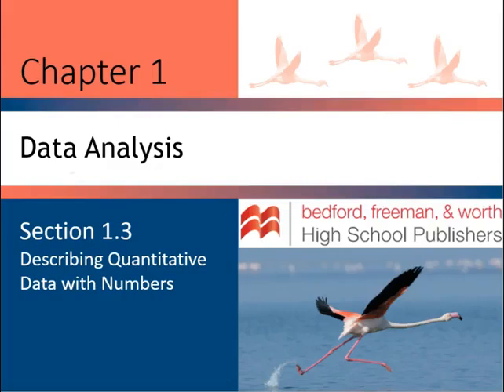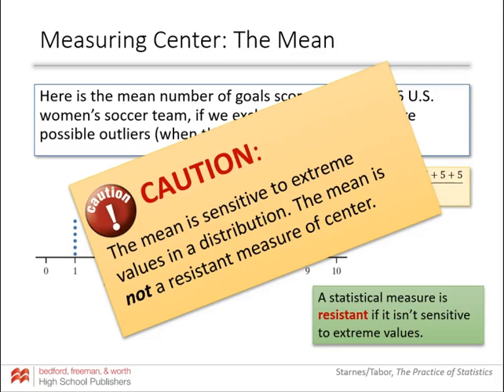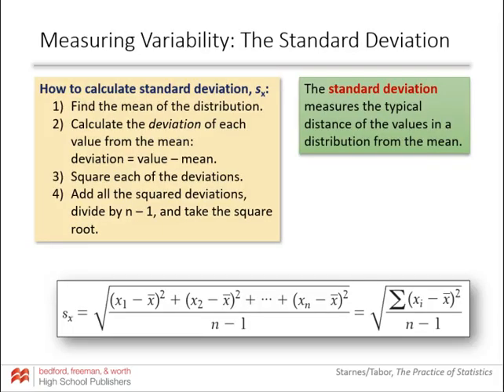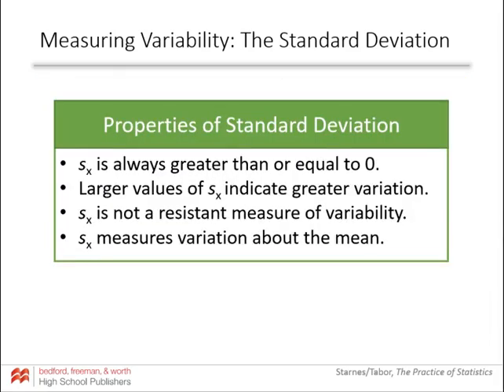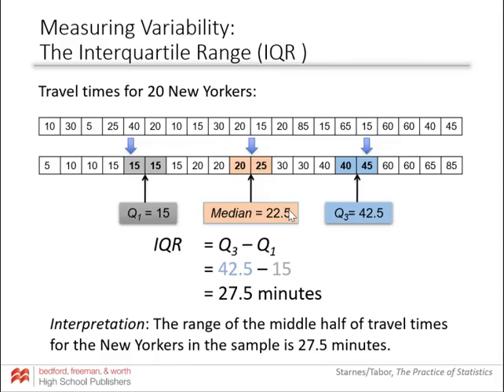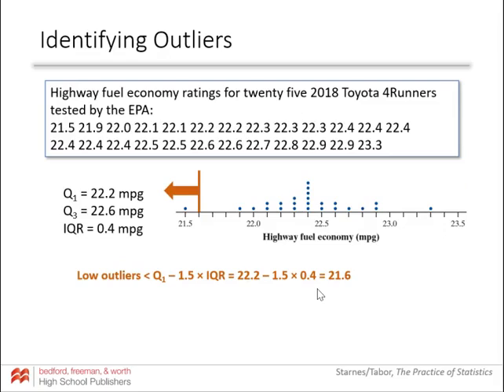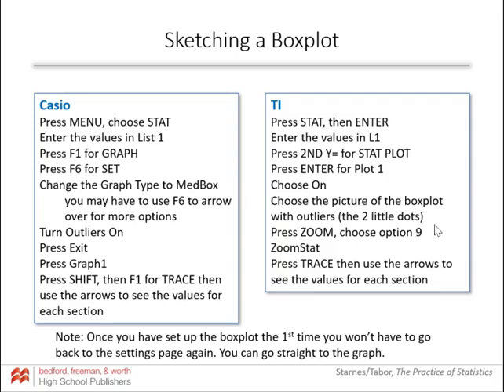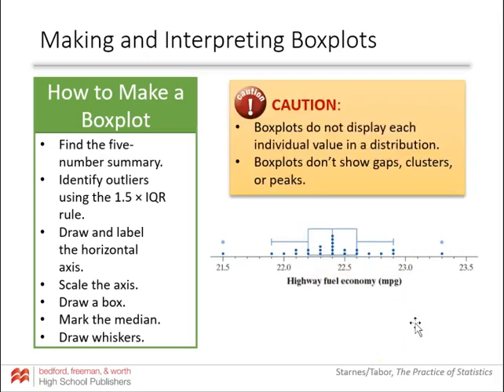1.3 Describing Quantitative Data with Numbers